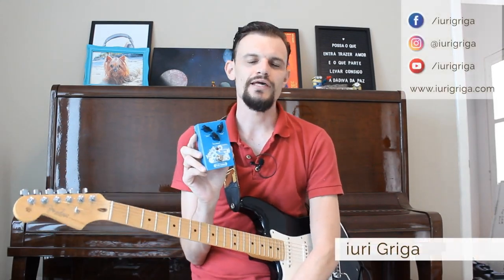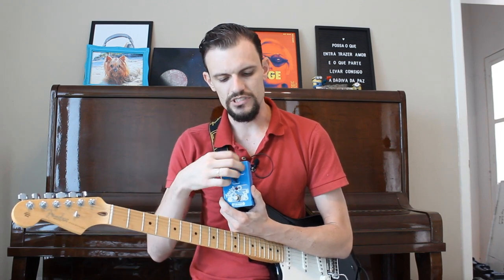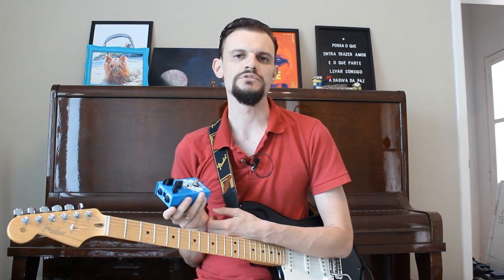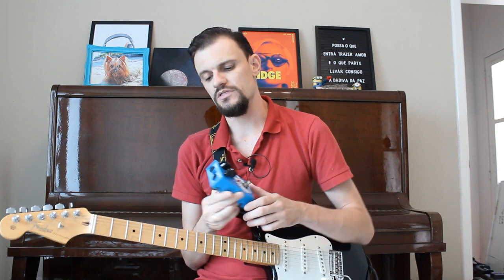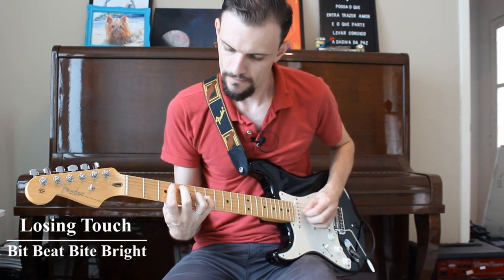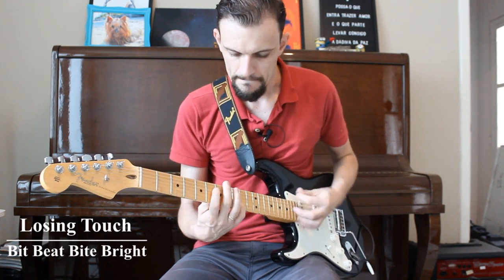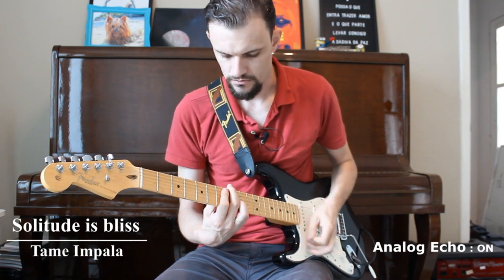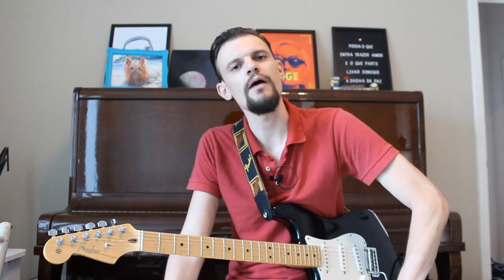Pedal Fuhrmann Analog Echo (delay) - Review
Um pedal de delay que traz cor ao som criando uma atmosfera espacial. Seu controle de repetições possibilita várias experimentações durante as performances. Desde o "slap-back" delay até um delay de cauda mais longa, ele mantém as características do sinal original e acrescenta sua coloração à medida que suas repetições acontecem, degradando o som da guitarra e cortando as frequências mais estridentes. O pedal tem fabricação nacional e sua construção é bastante reforçada. Um pedal true bypass de delay análogo de altíssima qualidade e ótimo custo-benefício.